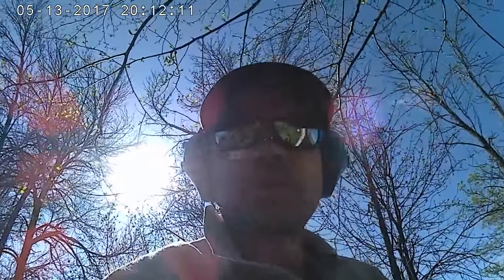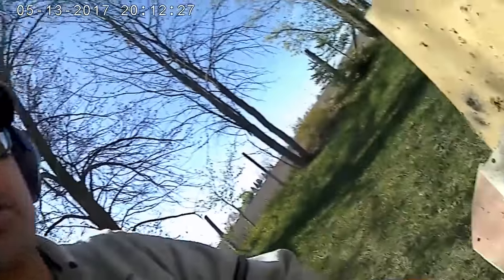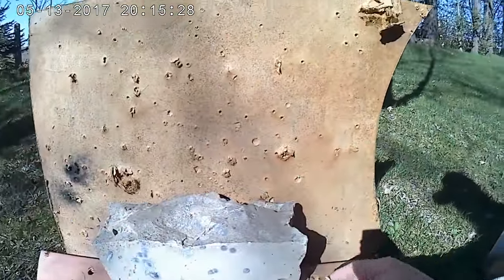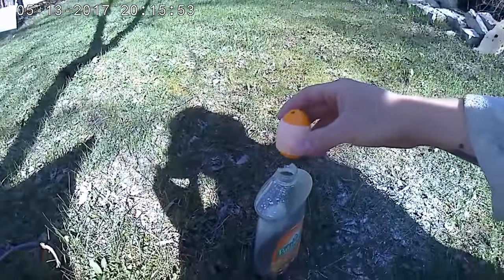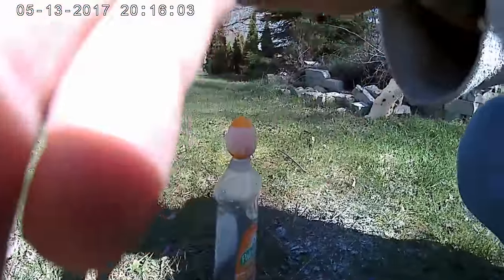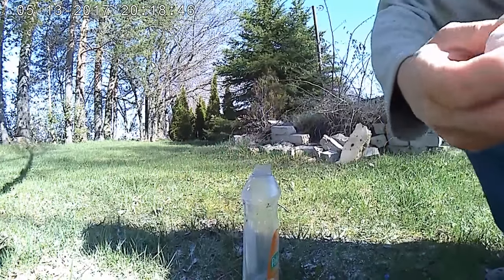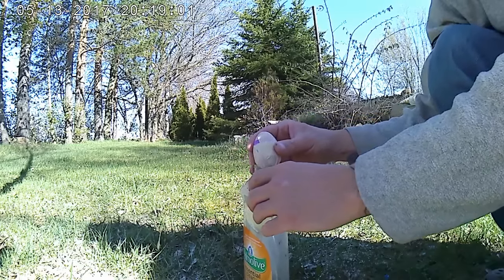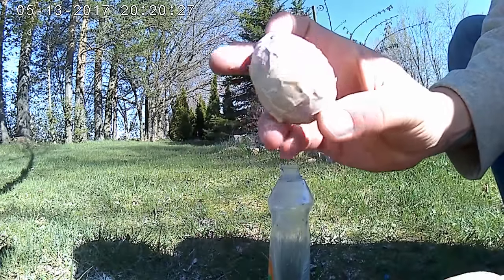dwellsy - Flour Eggs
I had an idea... shoot plastic eggs filled with flour to make them .. POOF; also record it in some kind of high speed video...

well.. here it went.

Shooting .22LR Golden Bullets and CCI Bird Shot from SW22.
Date and / or time on camera may not be correct.